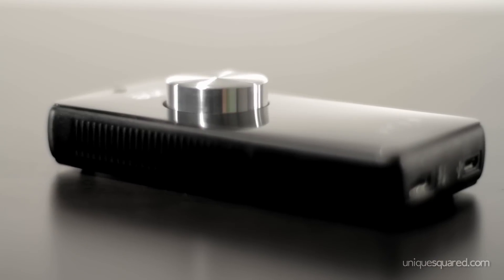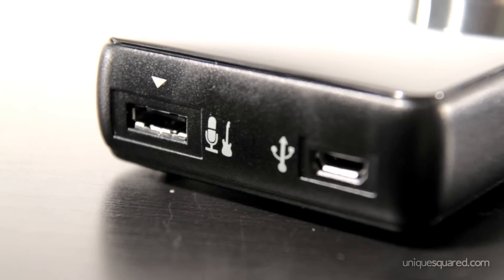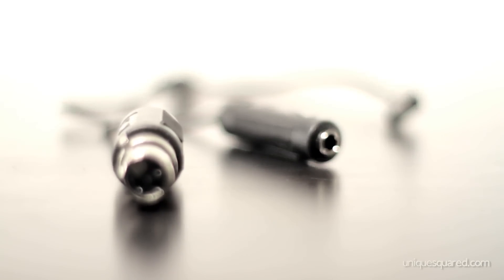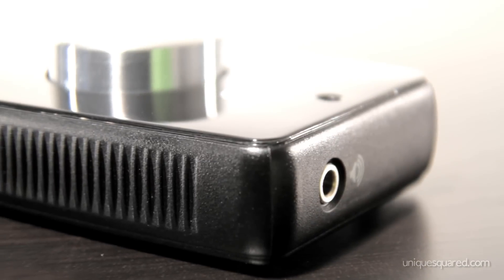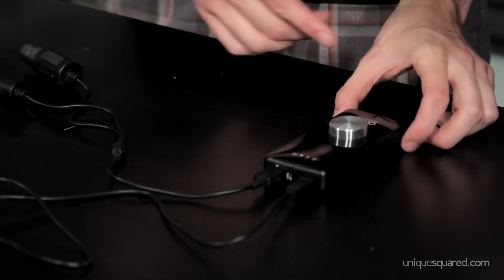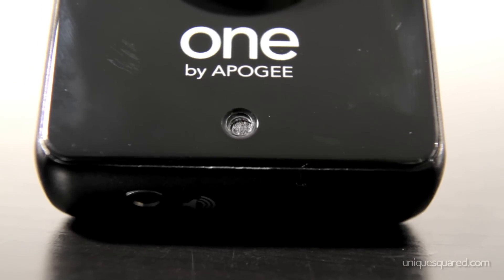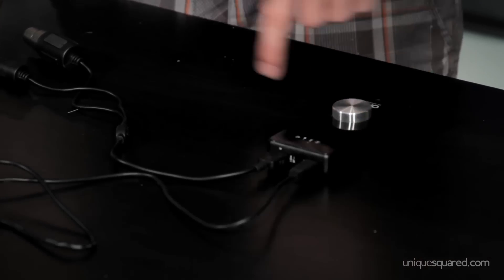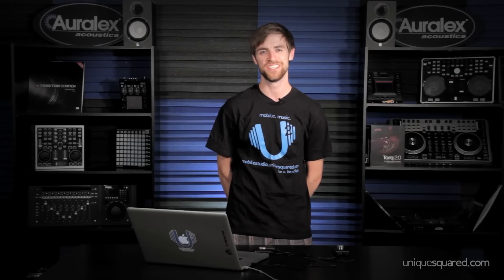Apogee One Overview | UniqueSquared.com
An overview of the basic functionality of the Apogee One, a USB audio interface with its own built in condensor microphone.